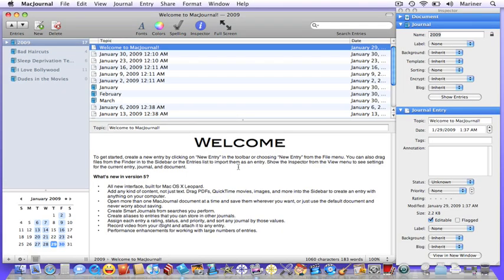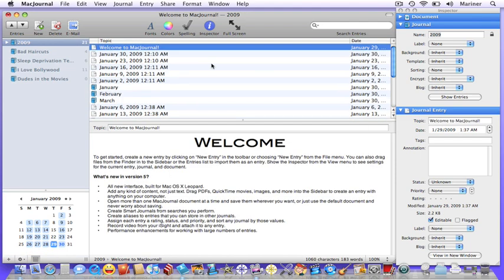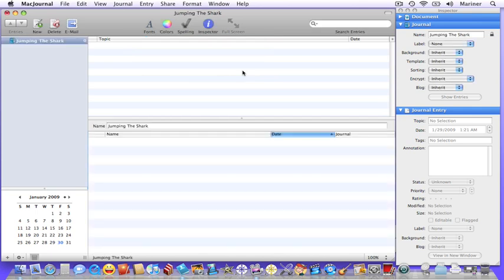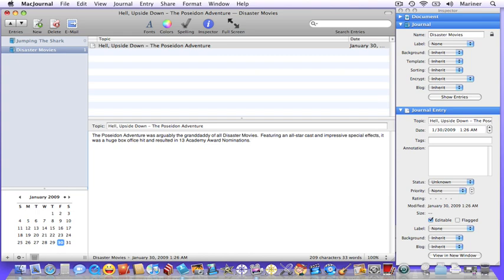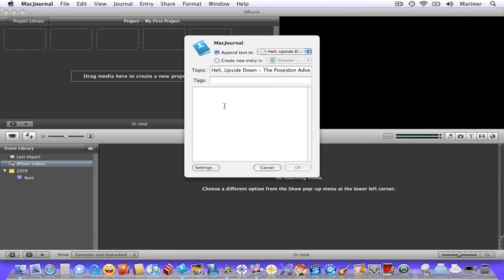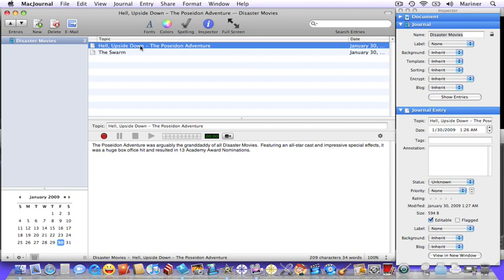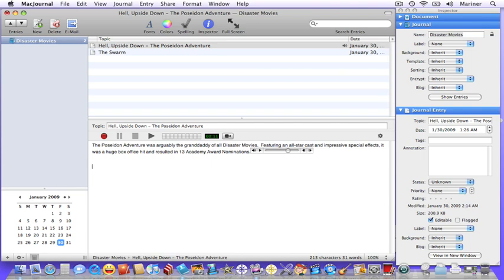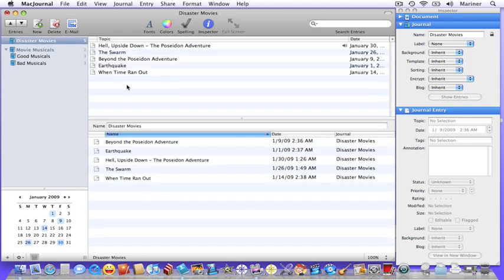Macjournal Video Tutorial II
The second in a series of tutorials for MacJourrnal, the blogging and journaling program by Mariner Software.